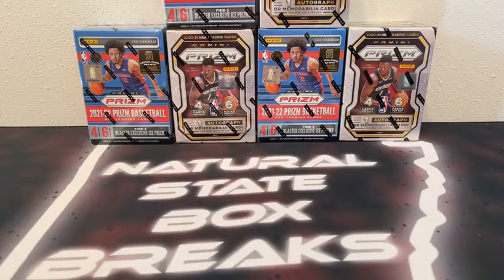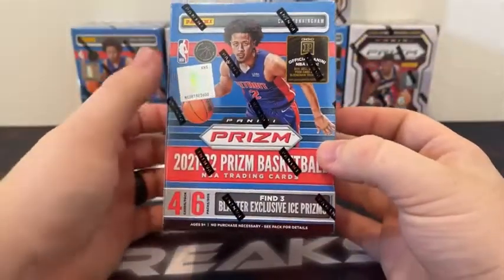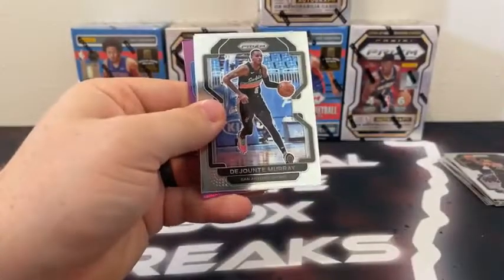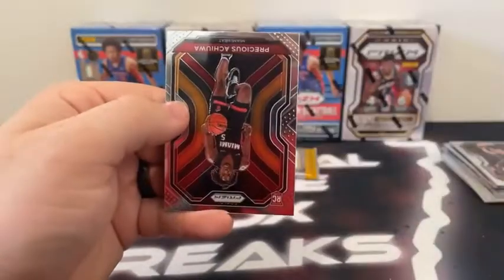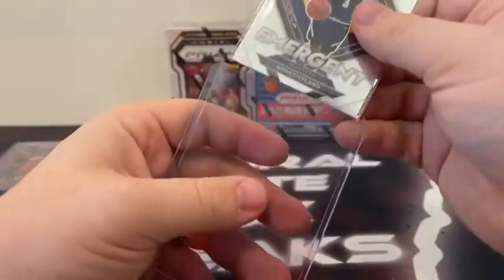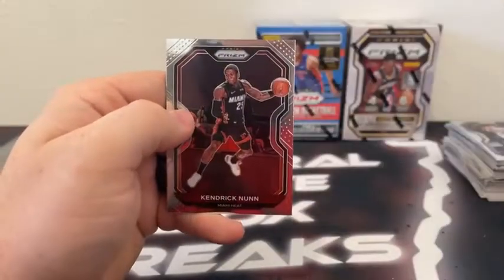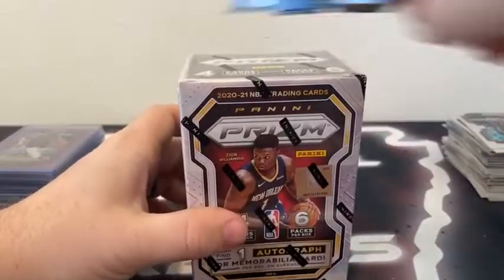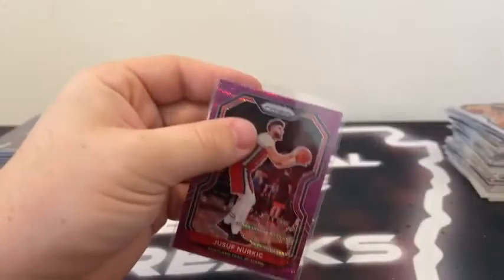2020-21 & 2021-22 NBA Prizm Basketball Blaster Box Break (9/2/22)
2020-21 & 2021-22 NBA Prizm Basketball Blaster Box Break (9/2/22)